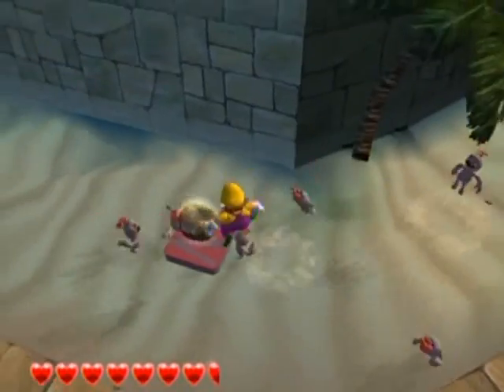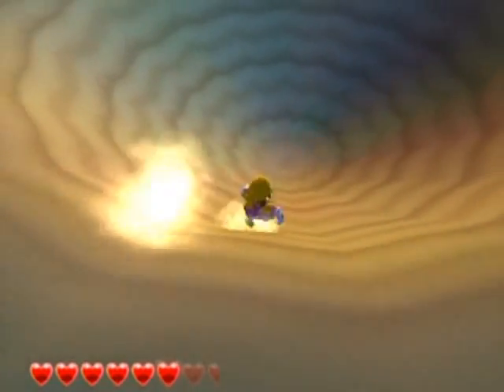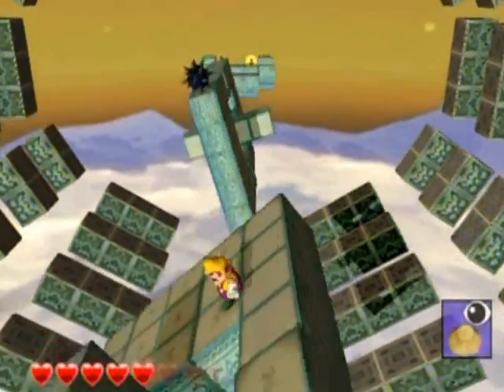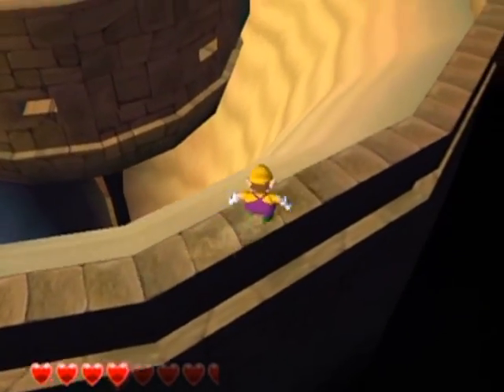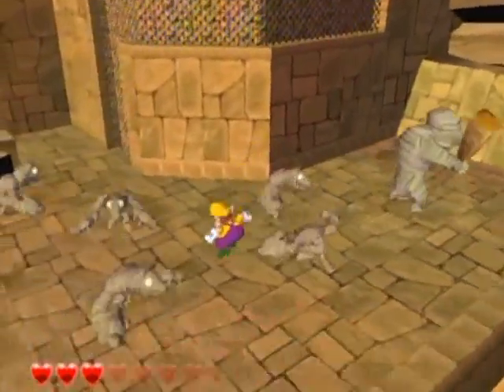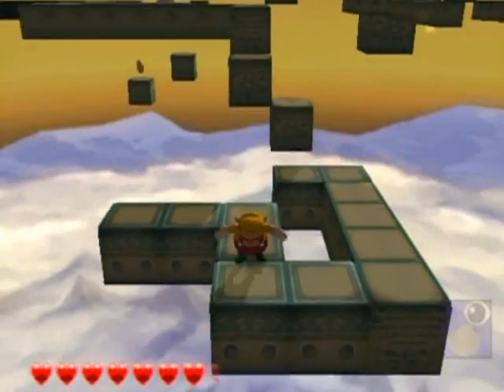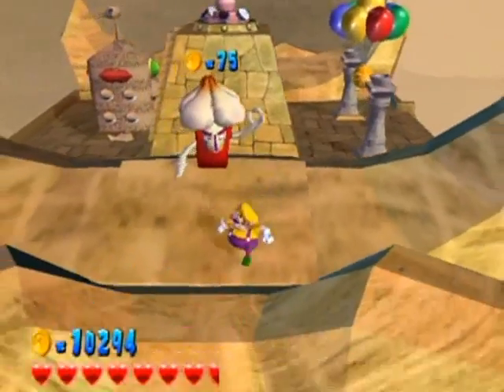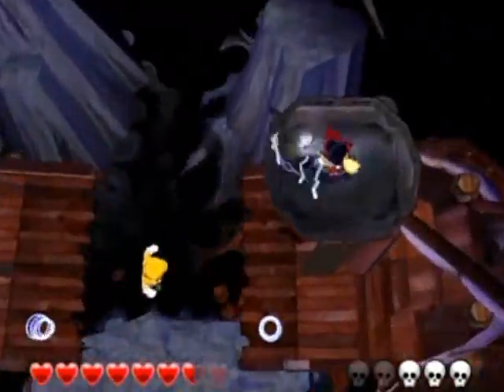Wario World Walkthrough Part 8: Slippery Slopes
This run went WAY better than the first one. Like, in every way possible. Looking back I'm actually glad the batteries ran out!

It's certainly easy to fall down from places if you aren't careful. Even the sand in places will pull you down. Though it's a bit hard to tell at times. I guess as a general rule, whenever the sand is moving and it's a sloped surface, it'll make you slide down towards... whatever is there.

Level Time Stamps:
0:00 Level 4-2
Sparkle Land - Pecan Sands

38:07 Level 4-3
Sparkle Land - Boss